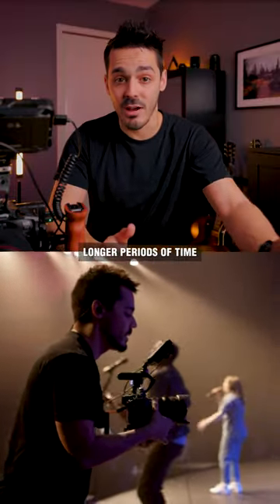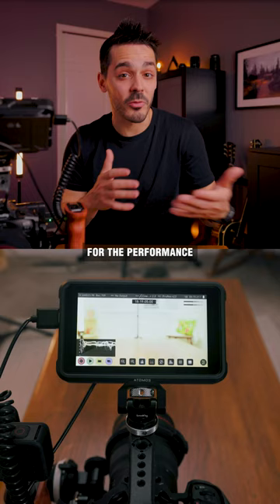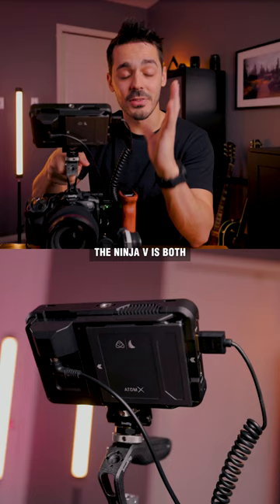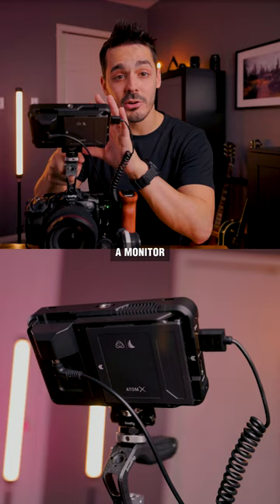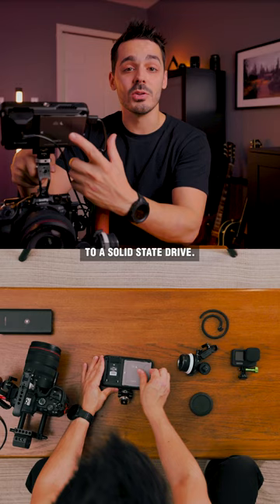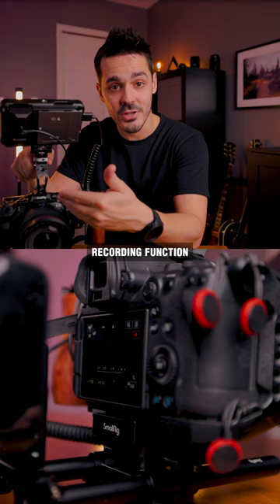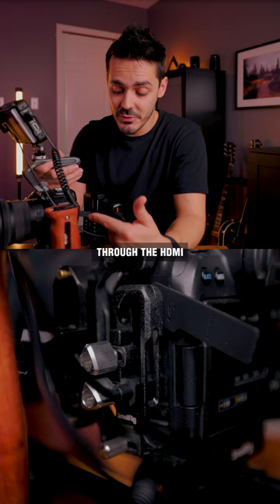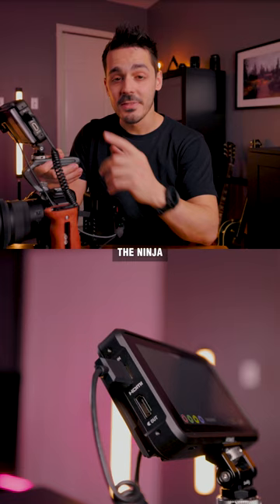Record WITHOUT OVERHEATING 🥵📷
Here's how to record video out from your camera's HDMI port to an external monitor without overheating.

BEST 4K External Recorder

[Timecodes]
0:00 My Video Recording POWERHOUSE
0:28 Why I chose the R6 (It overheats)
1:08 Base Rig and parts overview
2:42 Why Rig out your camera?
3:02 Atomos Ninja V
4:17 Powering a camera with a USB C Power Bank
5:41 Settings for the Canon R6
6:11 How long can the camera record?
7:07 More accessories!
7:55 How to use a Matte Box?
9:07 So Professional...